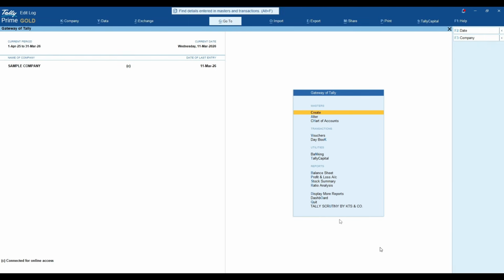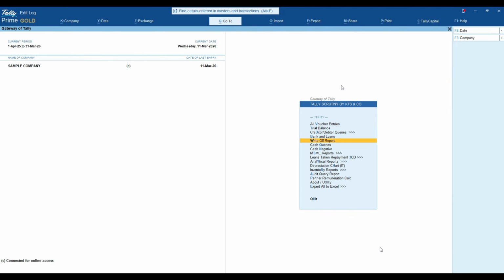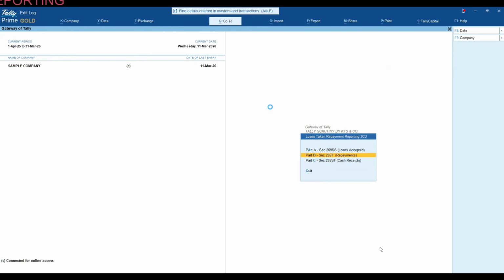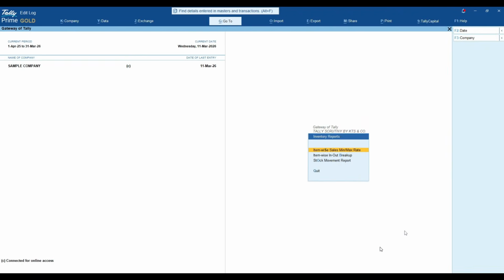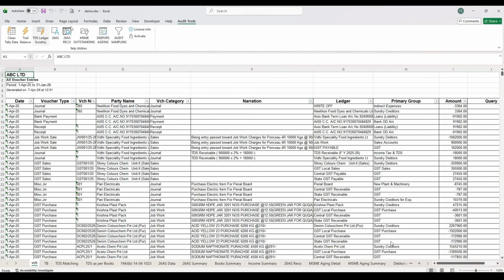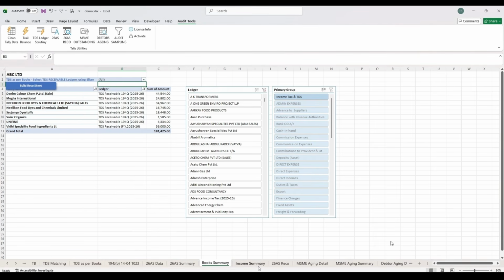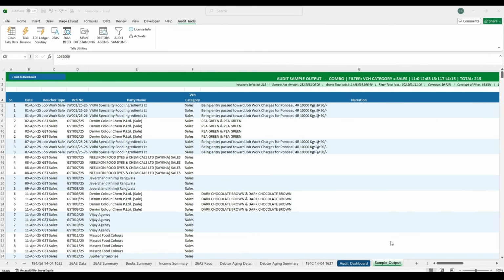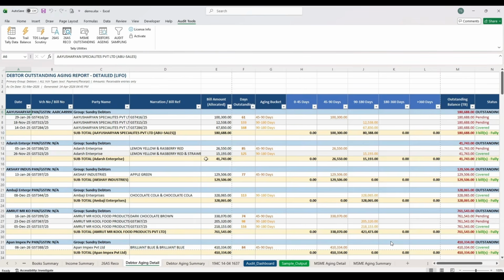Tally Scrutiny-Demo video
Demo of Audit automation through Tally Add in and Excel Add in